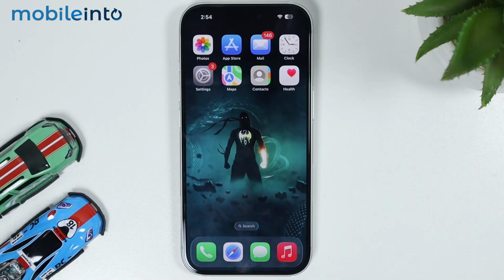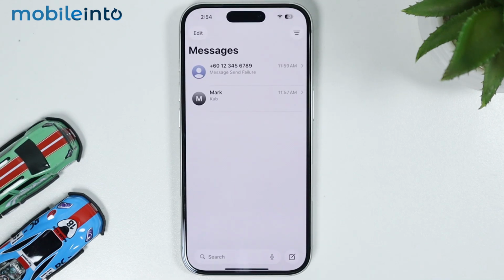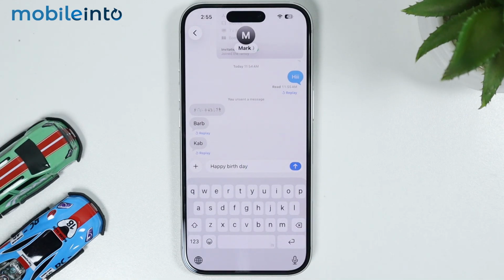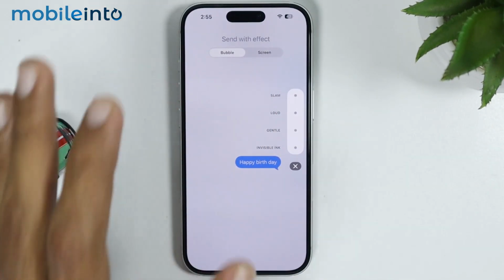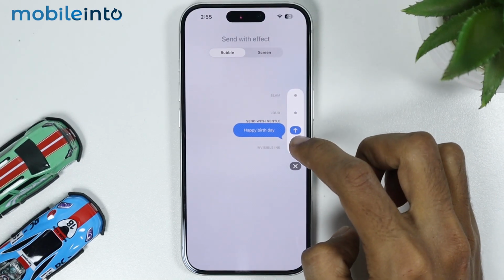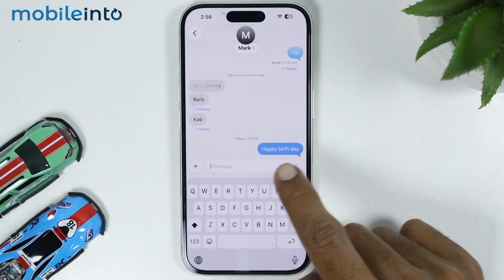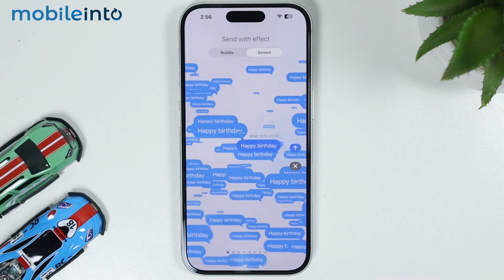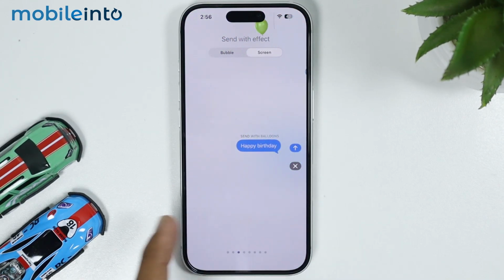[iOS 26] Send Message with Special Animation and Effect on iPhone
In this video, we will learn how to send a message on your iPhone with special effects,. If you want to send a special effect message or find iMessage on iPhone, follow these steps.